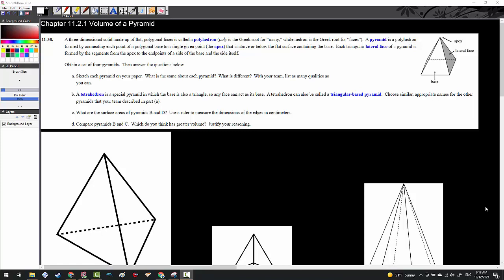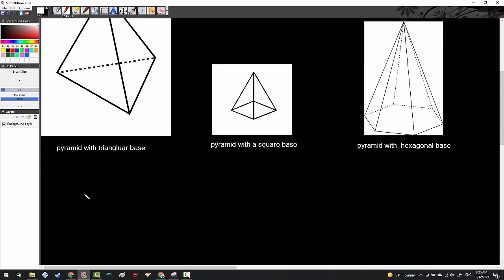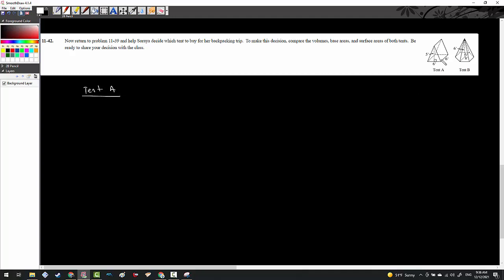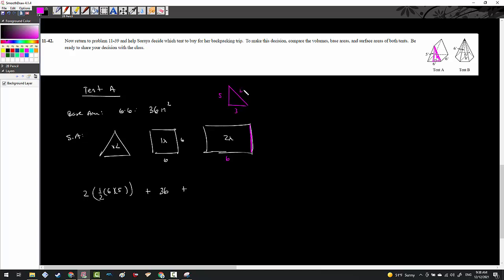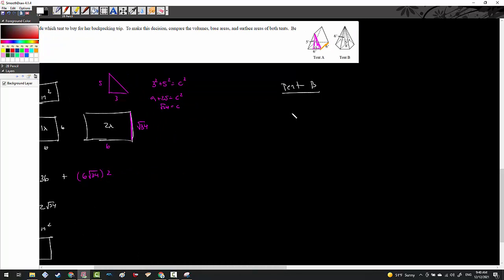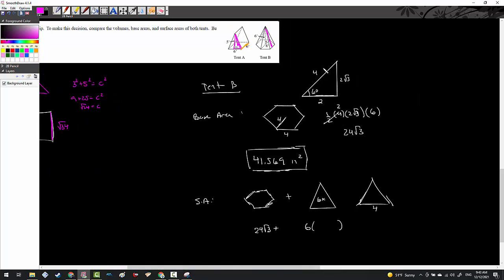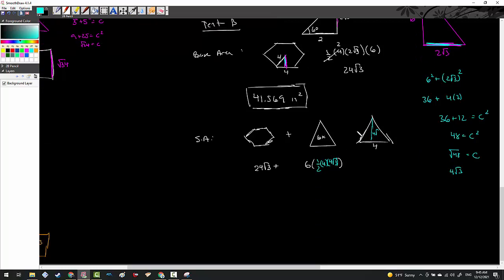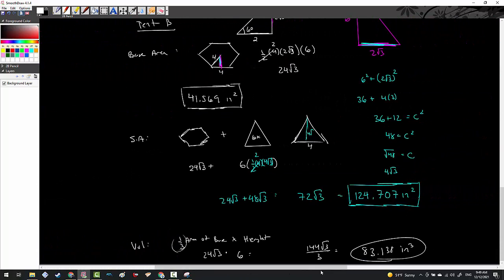Chapter 11 2 1 Volume of a Pyramid